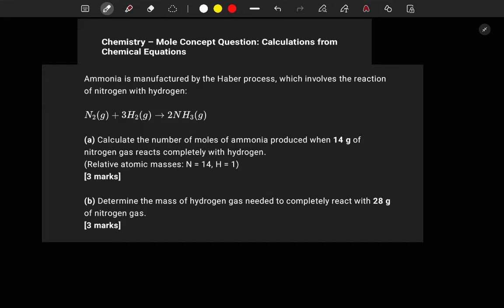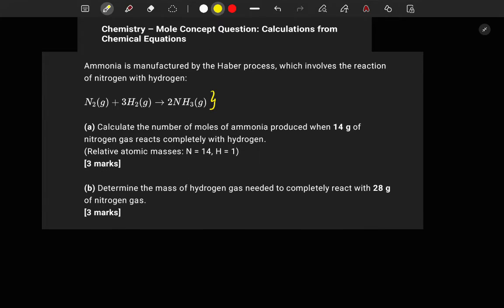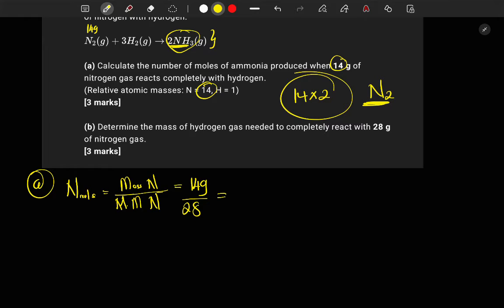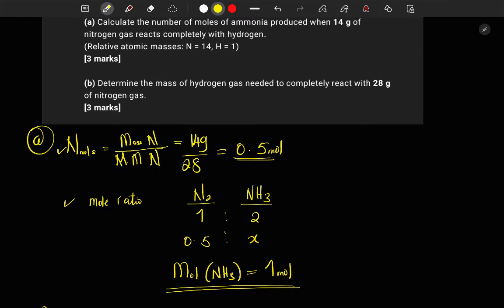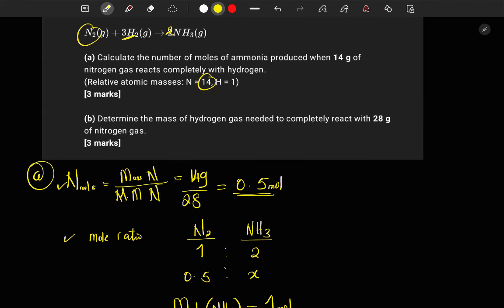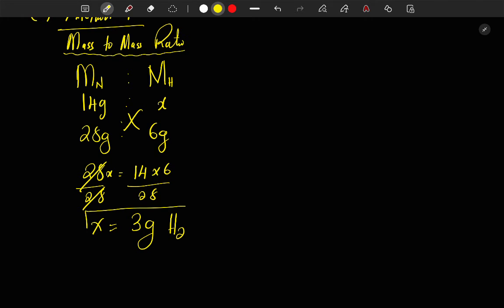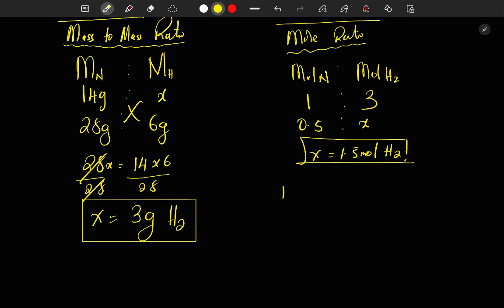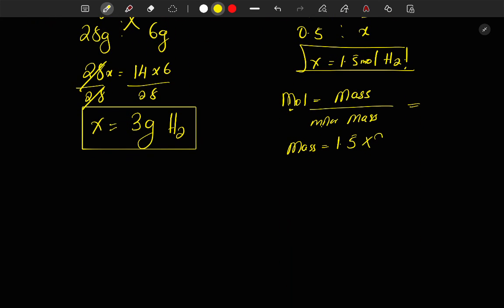Mole Concept: Finding Molar mass, Moles and Molar Volume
Finding Molar mass, Moles and Molar Volume